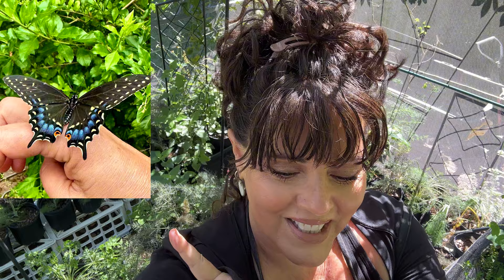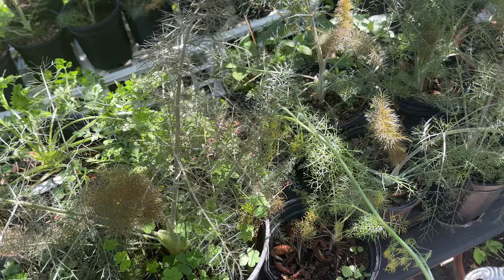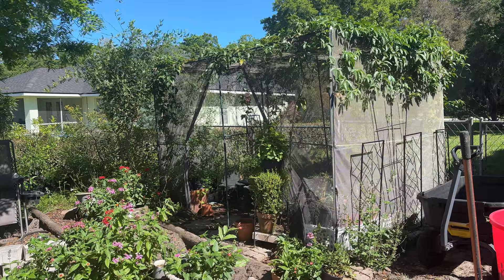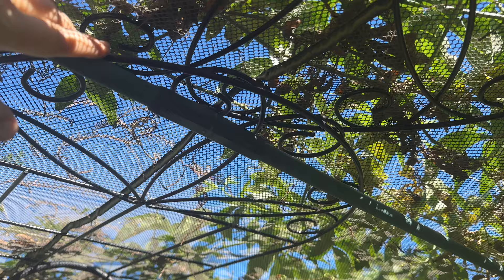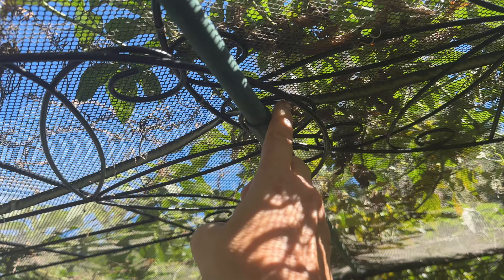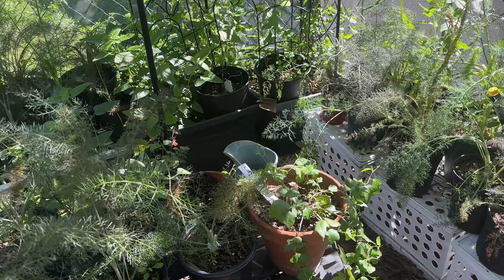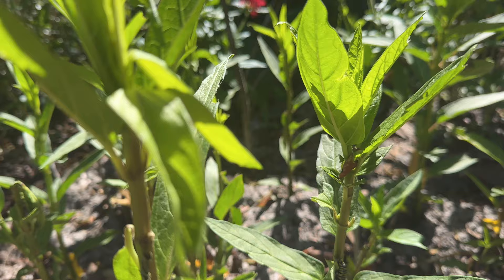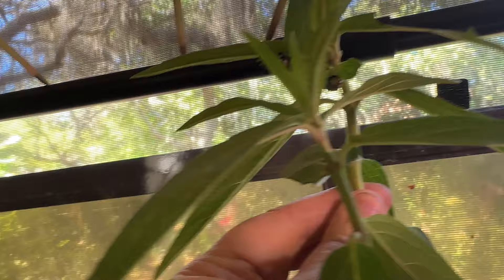I'm Ready for Eastern Black Swallowtails, Monarch and Milkweed Updates, Pop Up Zinnias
What a fun weekend in my butterfly garden, I have so much to share with you!!  Flowers, Butterflies, Caterpillars and all things butterfly gardening, press play snd lets get started. 💗🐛🦋

🦋🦋🦋Become a Channel MEMBER for BUTTERFLY GARDENING Extras and help support my efforts to spread the joy of butterfly gardening far and wide.  Get the details here:

🛍️🛍️🛍️ In this video:

🌺🌺🌺 Burpee Super Seed Pop Out Seed Starting Tray

⛏️⛏️⛏️Cobrahead Original Weeder and Culitvator
🌺Berry Tart Zinnia Seeds
🌺Clear Nursery Pots
🌺Corona Garden Tool Sharpener
🌺Gardzen Mini Greenhouse
🌺Zinnia Seeds, Heat Inca
🌺Zinnia Seeds, Heat Pinca
🌺Zinnia Seeds Heat Senora
🌺Tithonia Seeds
🌺Mixed Colors Zinnia Seeds